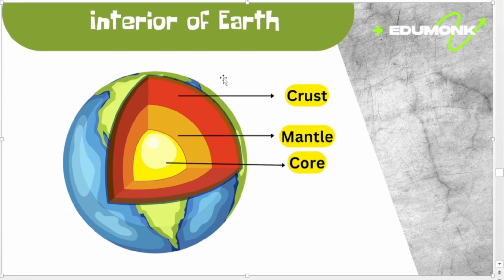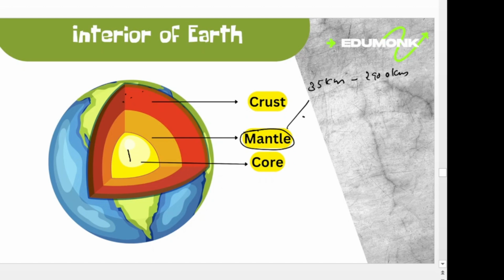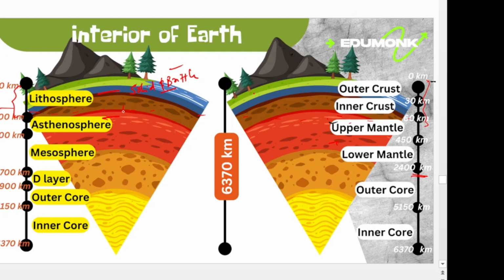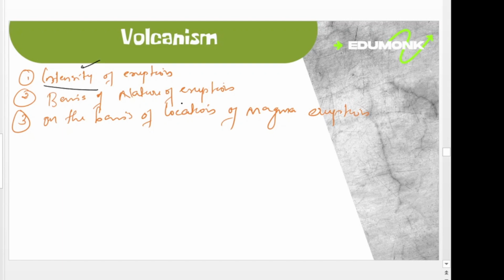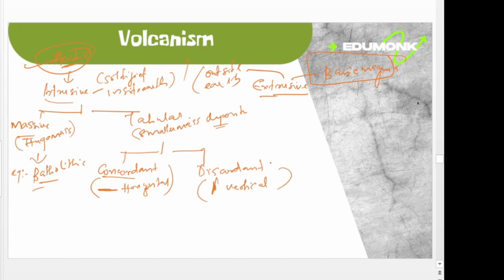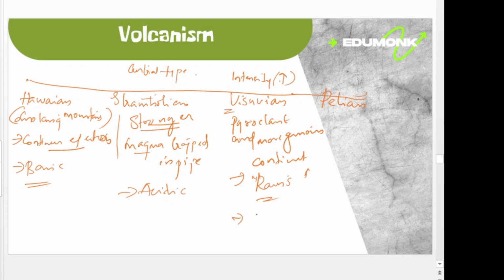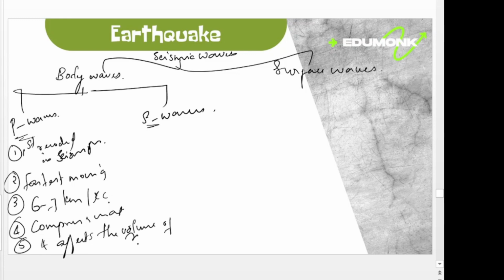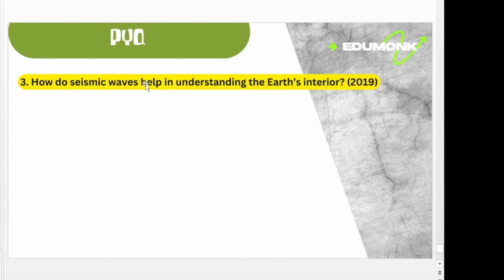Geomorphology Part 2| UPSC Geography Syllabus | Edumonk Classes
Welcome to Edumonk Classes, your ultimate guide for mastering the UPSC Geography syllabus!

Geomorphology: Understanding Earth’s Dynamic Surface

Geomorphology is the study of the physical features of the Earth's surface and the processes that shape it. In this detailed video, we explore the science behind landscapes, mountains, rivers, valleys, and more, explaining how natural forces like tectonic activity, weathering, erosion, and sedimentation continuously reshape the planet. From the formation of landforms to the impact of human activities on geomorphic processes, this video provides an in-depth understanding of the Earth's dynamic surface. Join us as we examine both historical and modern geomorphological theories, and learn how these processes affect environmental changes and climate.